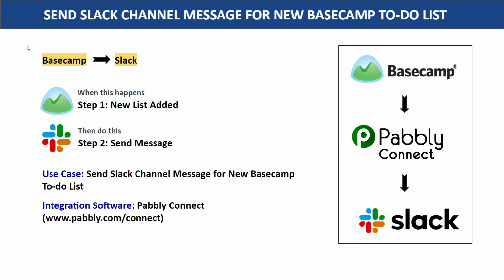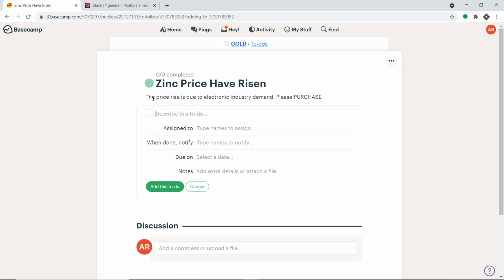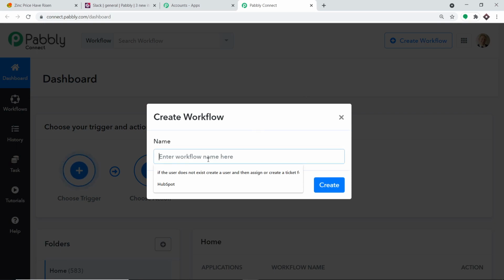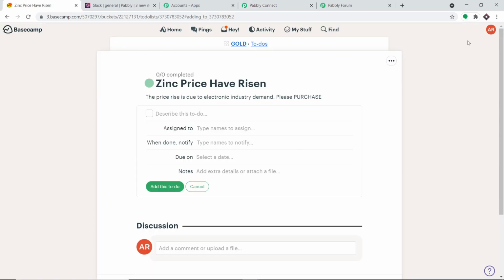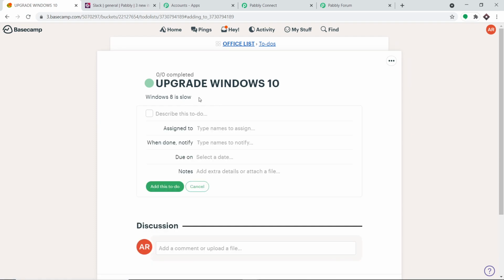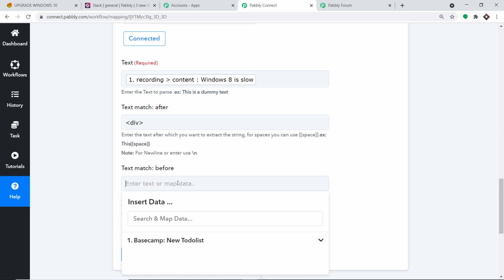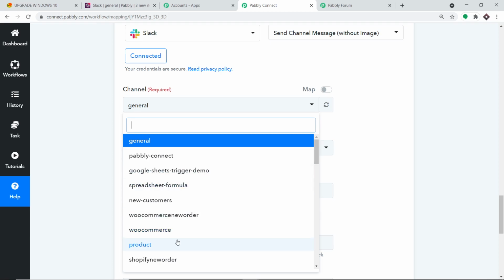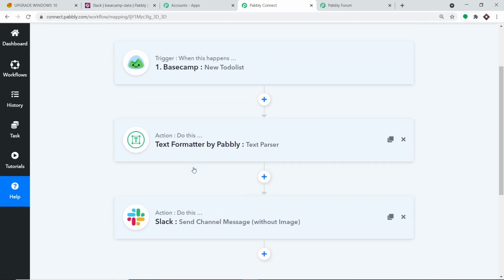Basecamp Slack Integration - Send Slack Channel Message for New Basecamp To-do List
✅ In this video, we will learn Basecamp Slack integration, where you can automatically send Slack channel message for the new Basecamp to-do list with the help of Pabbly Connect.